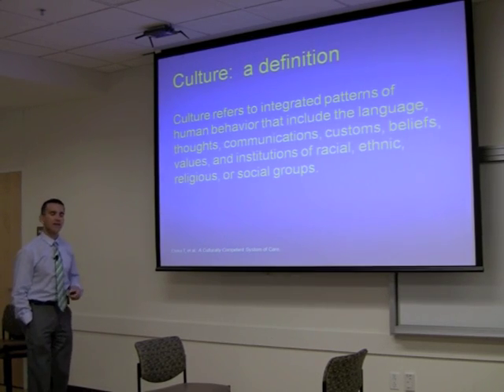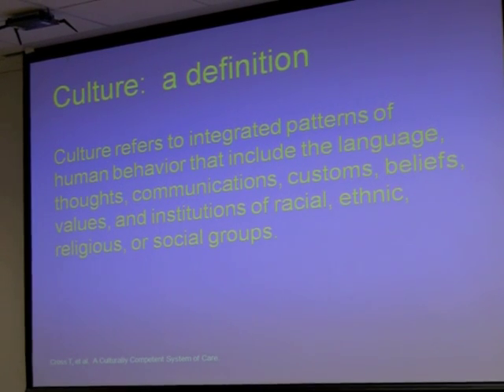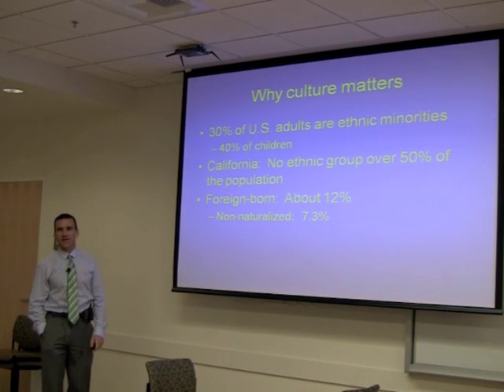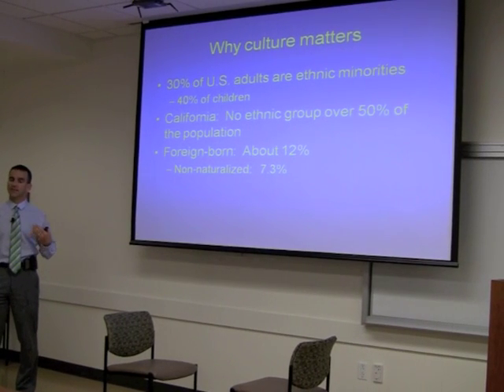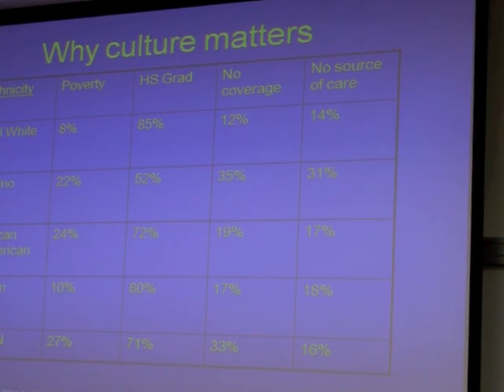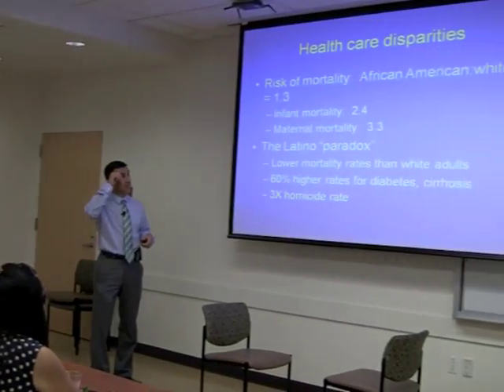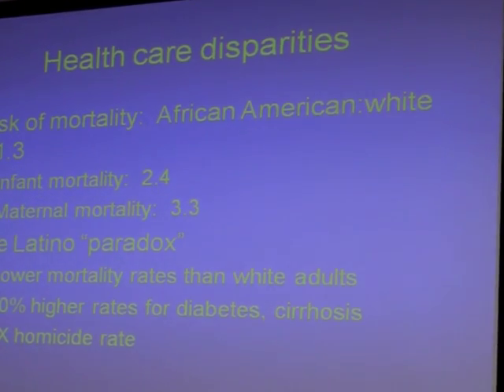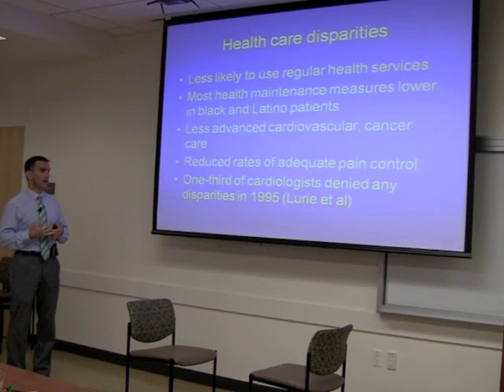Cases in Cultural Context